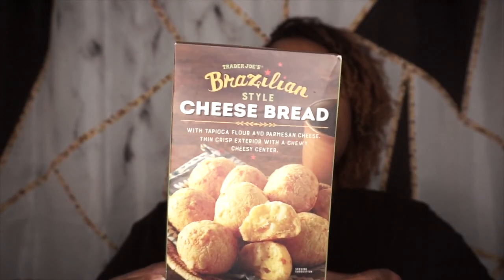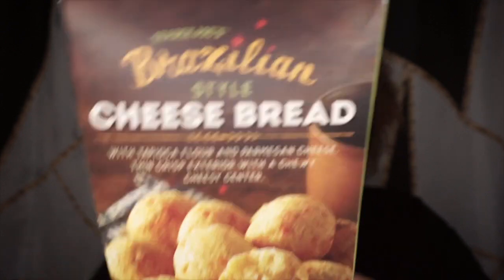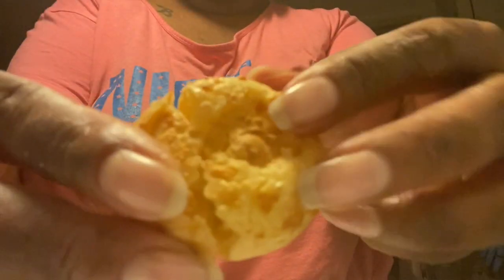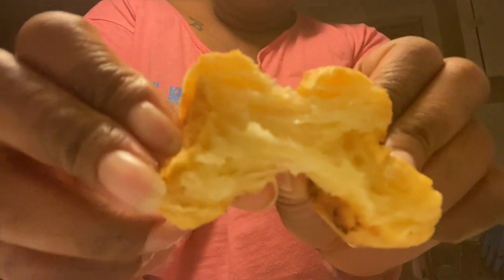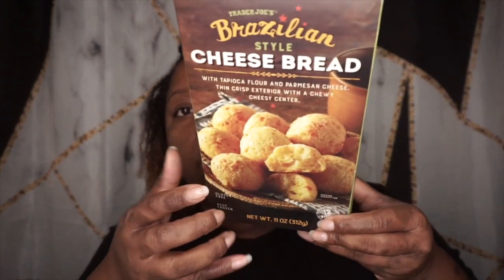Trader Joe's Product Review | Brazilian Style Cheese Bread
My honest review on Trader Joe’s Brazilian Style Cheese Bread

Let me know if there's some products you've always wanted to try from TJ’s but may be a bit hesitant to purchase. I may choose that as a product to review next.